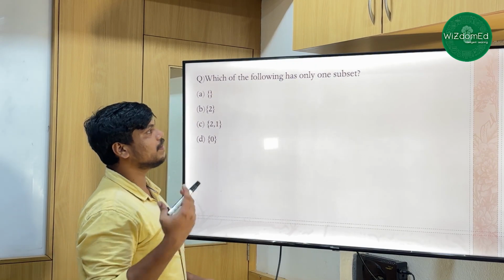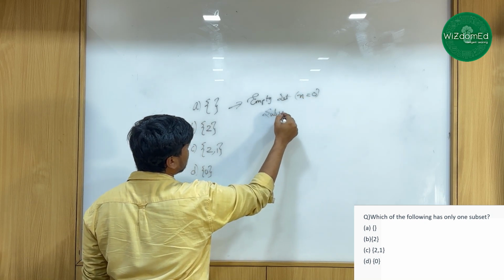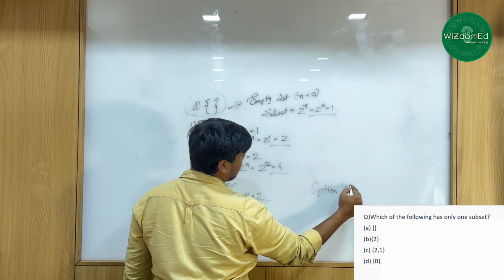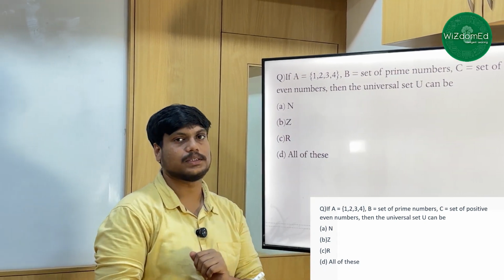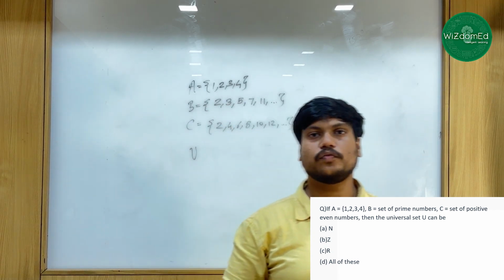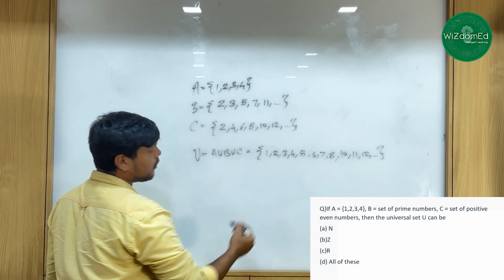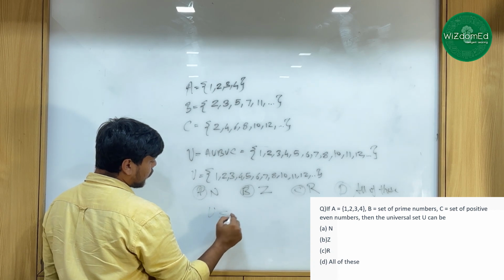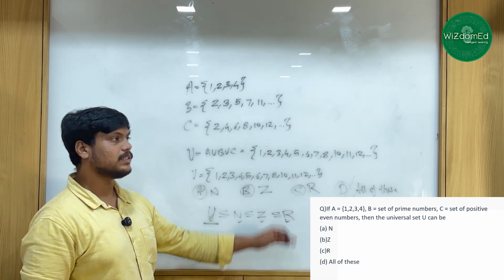Set, Relation and Functions | Mathematics' | JEE/NEET/KCET Exams Coaching | WiZdom Ed. | Part - 2